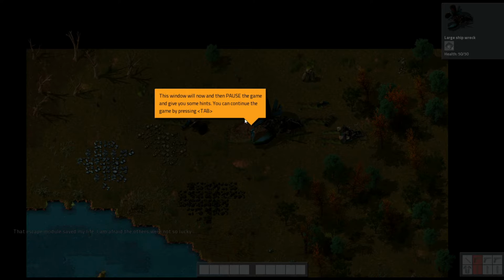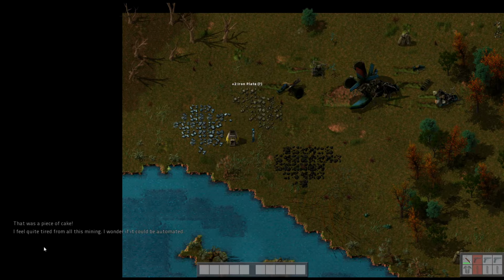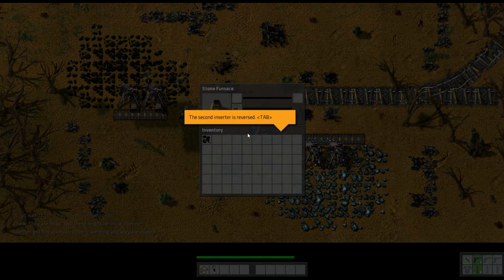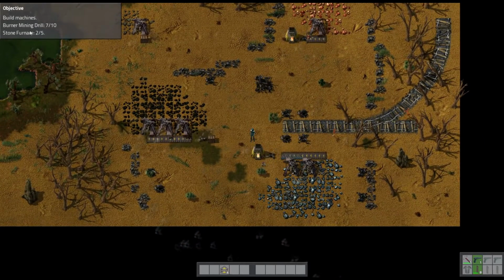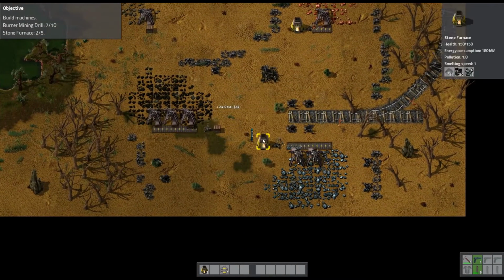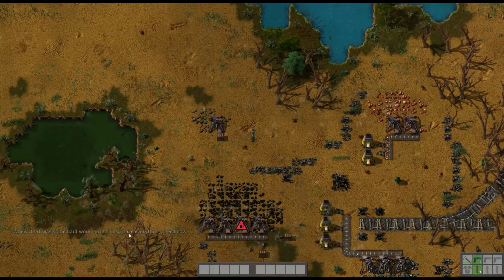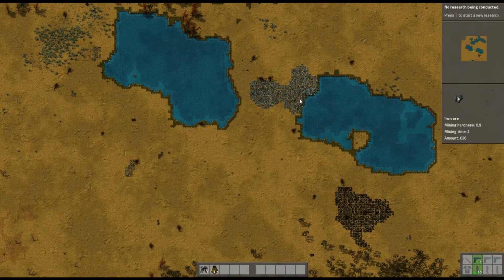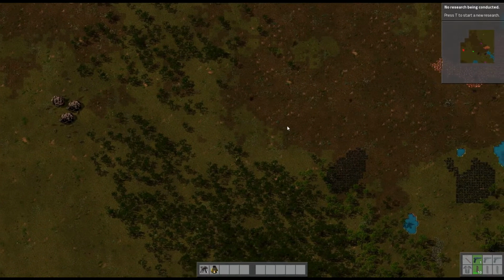Intro to Factorio!